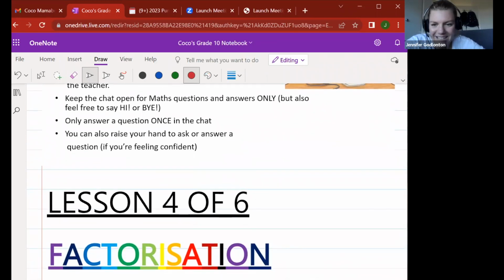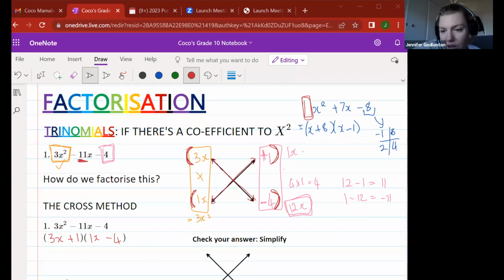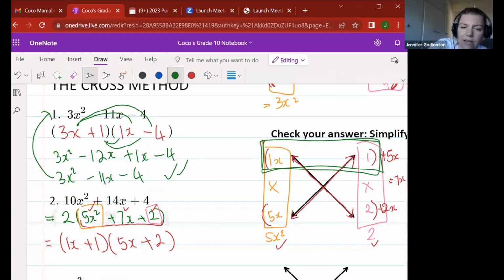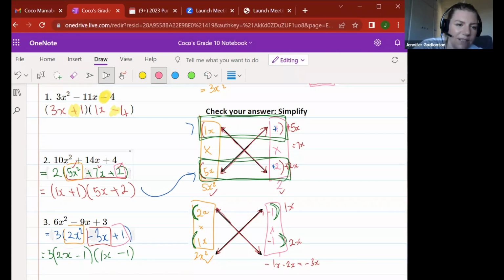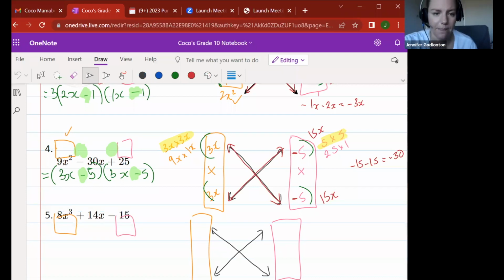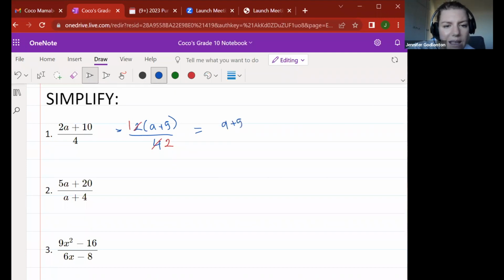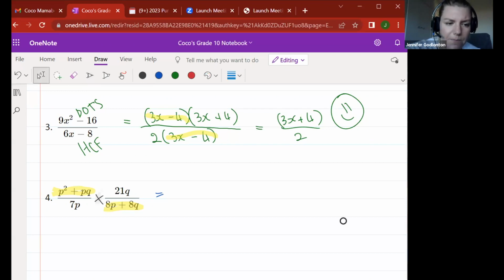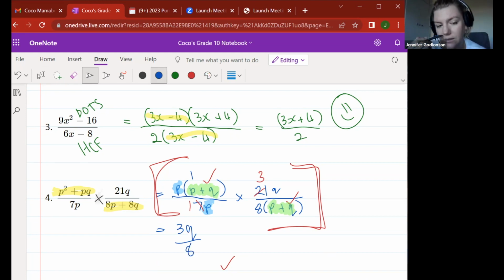Grade 10 - Algebraic Expressions (factorising algebraic expressions - stepping up)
Grade 10 | algebraic expressions | factorising | hcf | dots | trinomial | cross method | grouping |